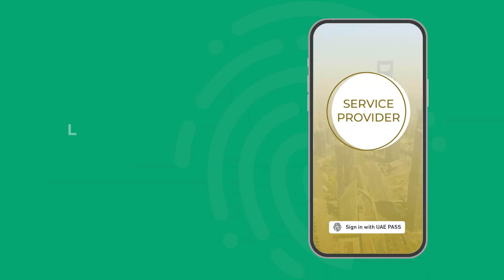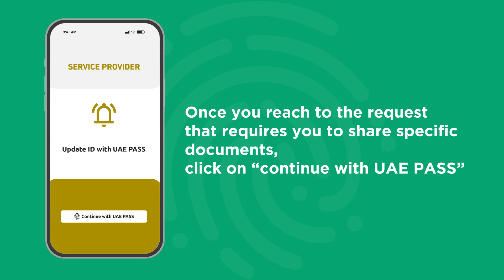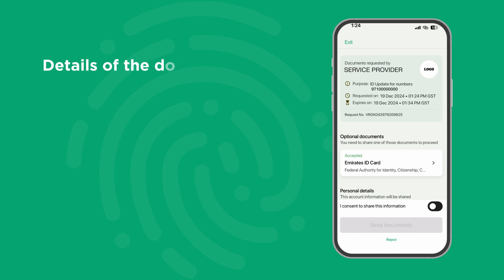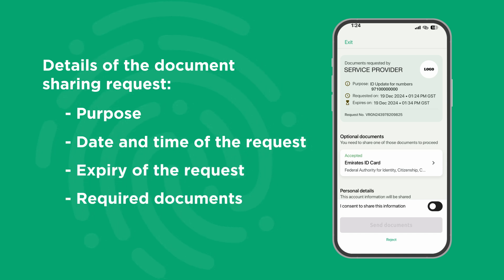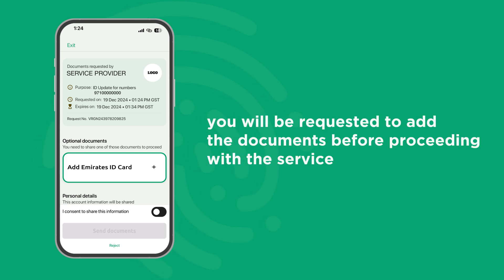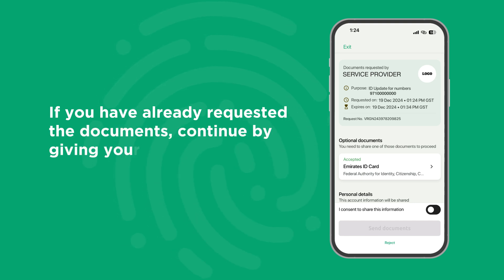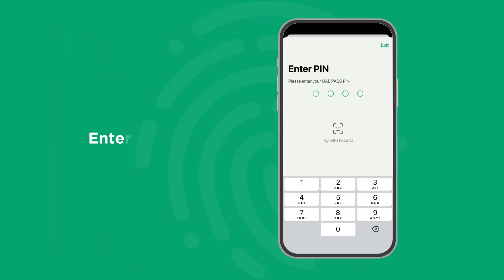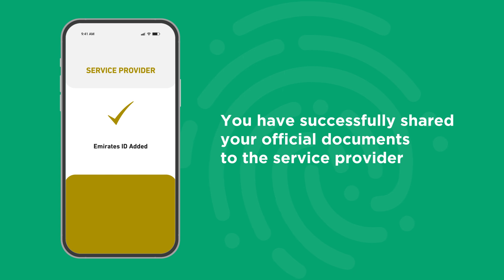Share Documents With Service Providers Through UAE PASS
Step by step guide on sharing documents with service providers through the UAE PASS app as part of completing the process of obtaining services.